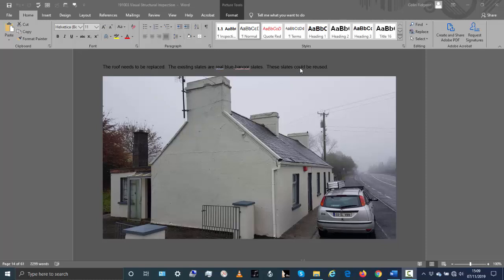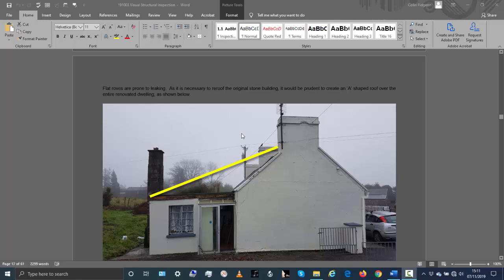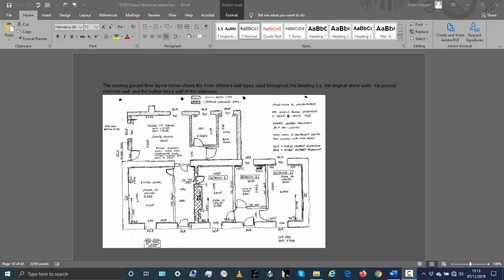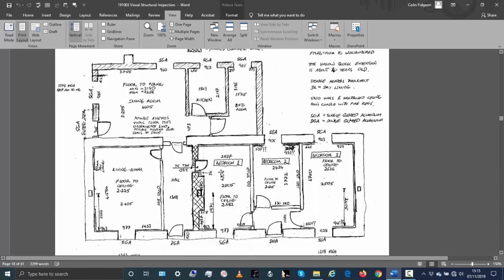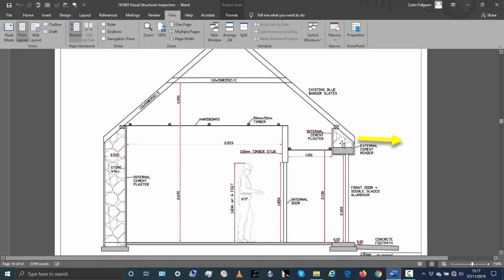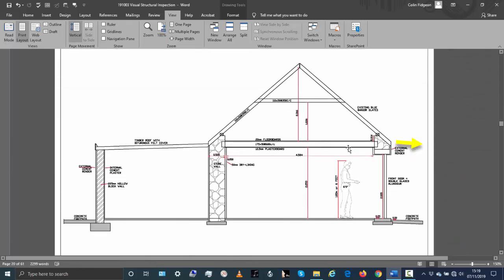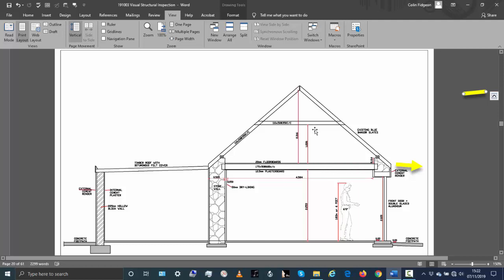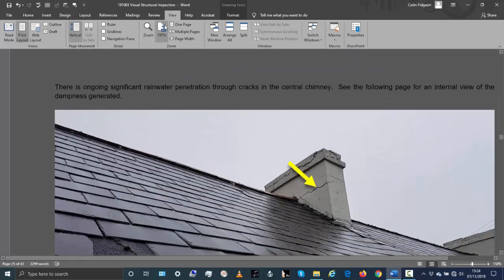Claremount, Claremorris, Video 2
This is video 2 of 4 to accompany the pre-purchase inspection report for a dwelling in Claremount, Claremorris, County Mayo.